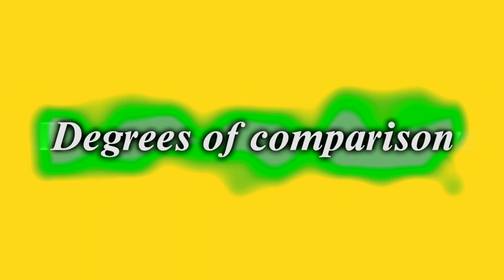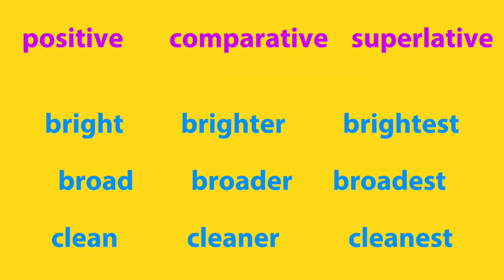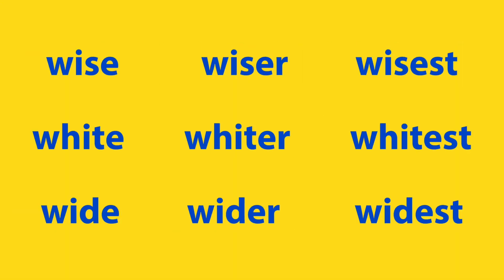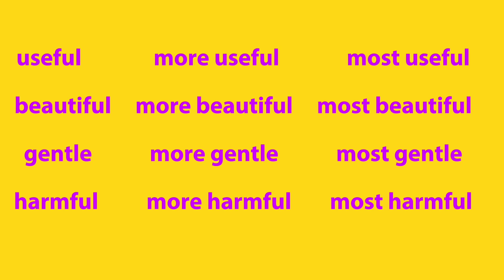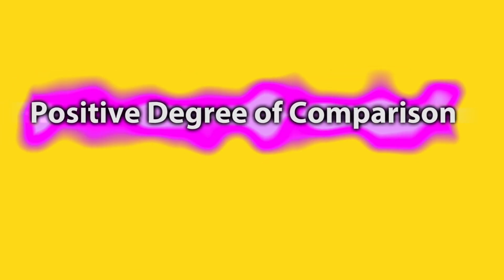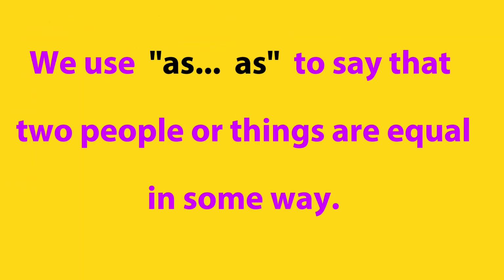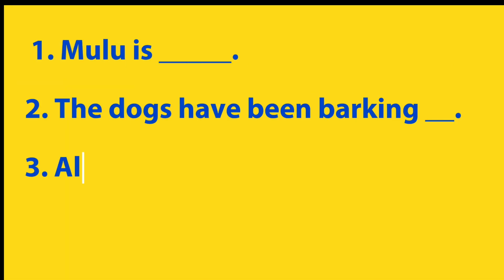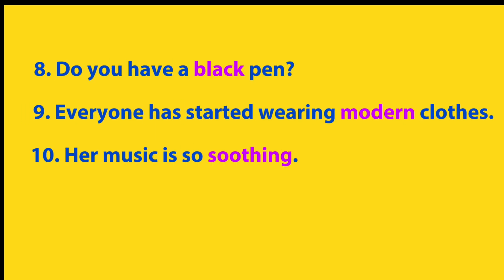Degrees of comparison/ the positive degree